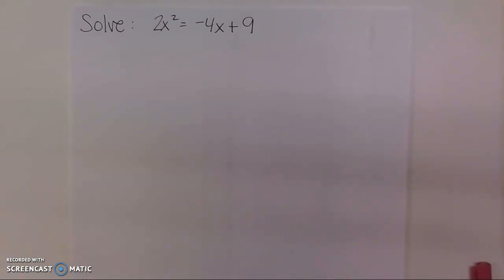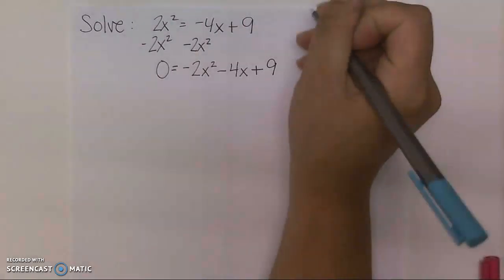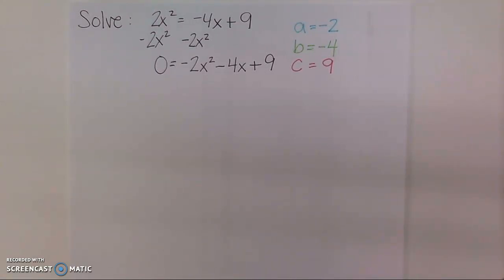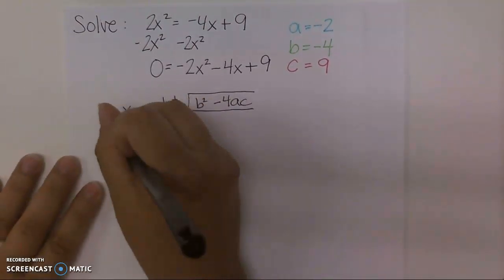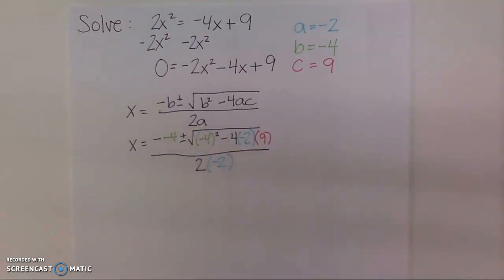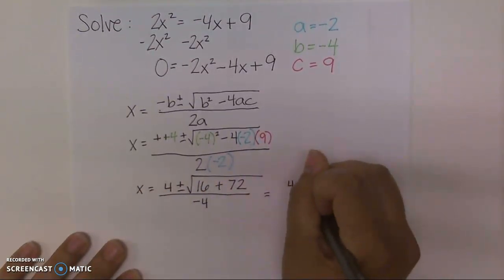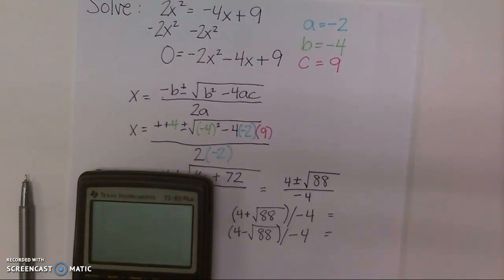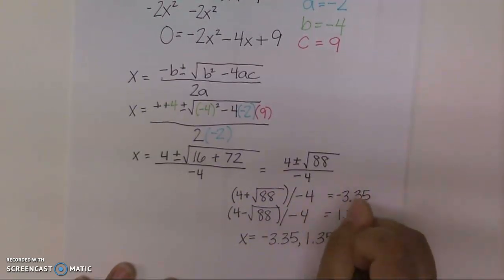Solving Quadratics by the Quadratic Formula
How to solve quadratics using the Quadratic Formula.